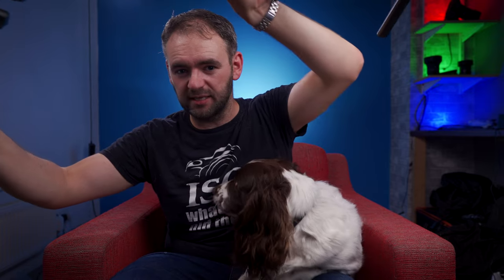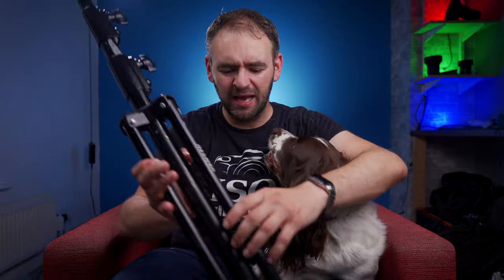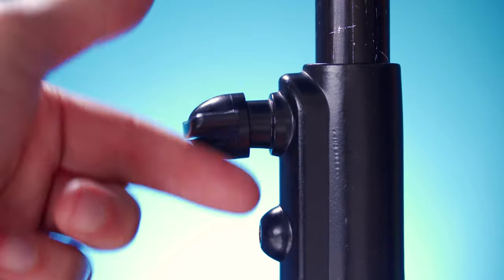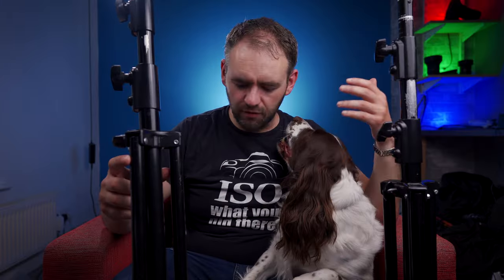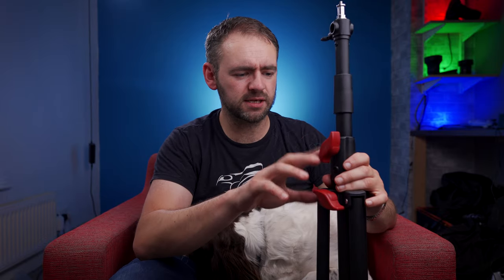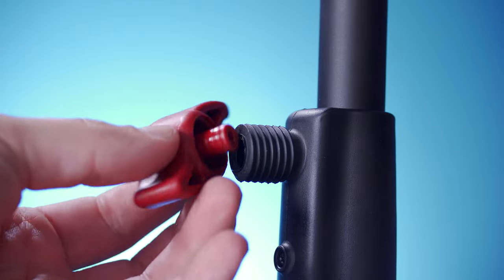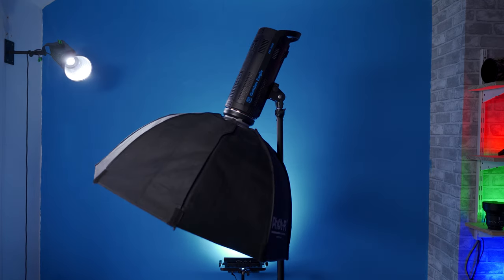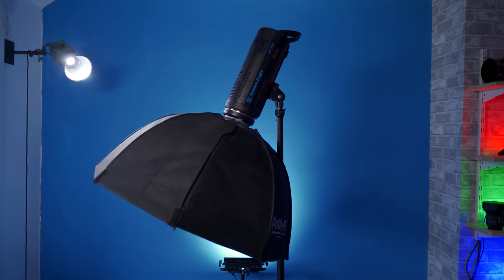I'm NEVER buying these light stands again!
Lencarta Stands
Neewer Stands

My Gear:
Sony 35
Tamron 28-75
Irix 11mm
Sony 85